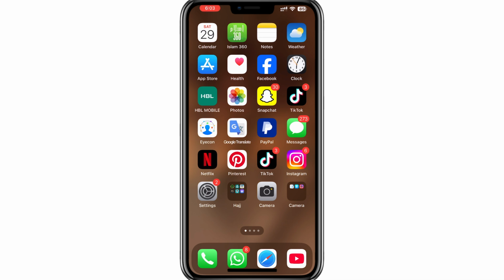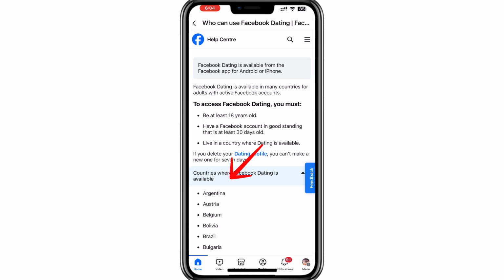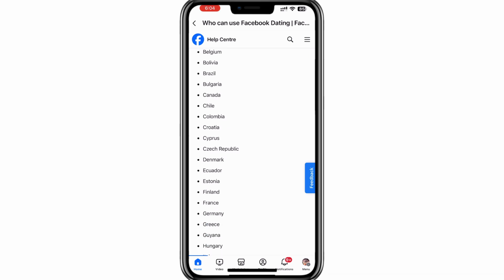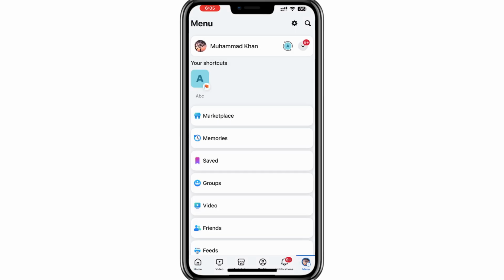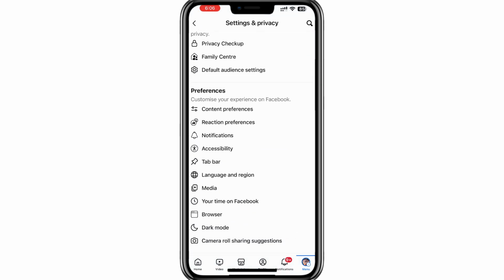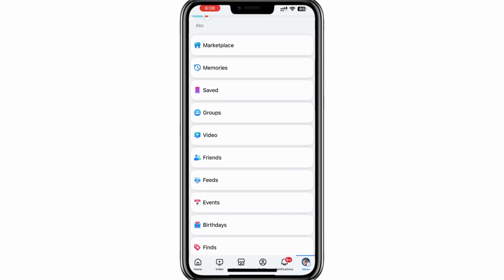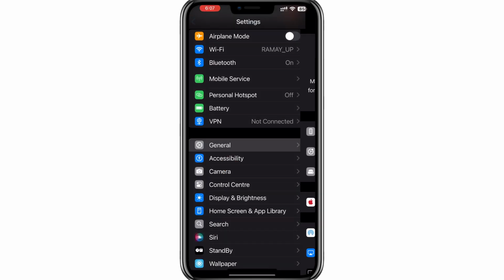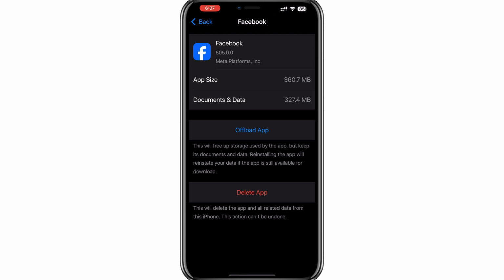Facebook Dating Profile Not Showing? Here’s How to Fix It! (2026 Guide)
Is your Facebook Dating profile missing or not appearing? Don’t worry—this step-by-step guide will help you troubleshoot and restore your dating profile quickly! Learn how to check app settings, update Facebook, enable location services, and fix common glitches that may be hiding your dating profile. Get back to matching and connecting with potential dates today!